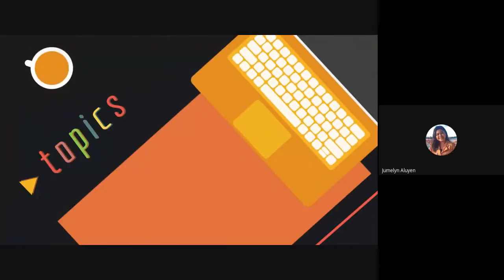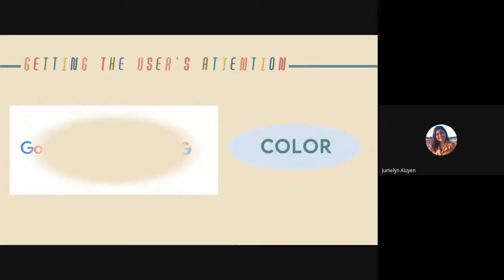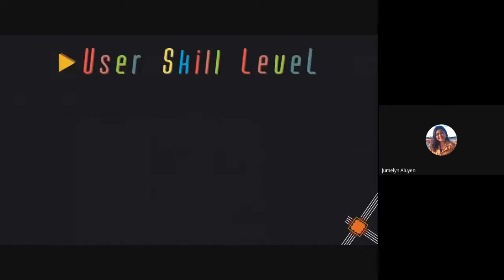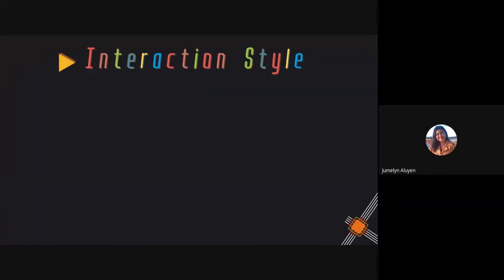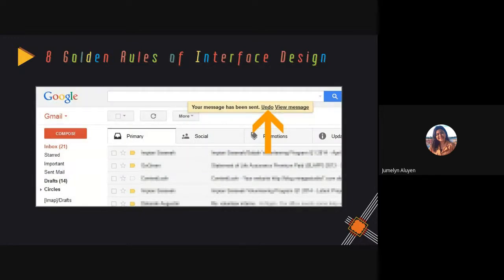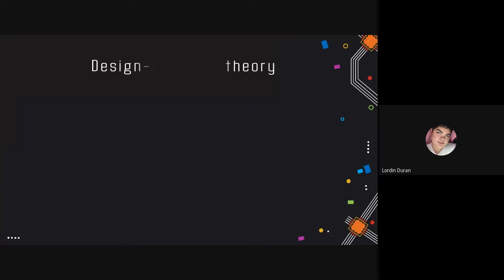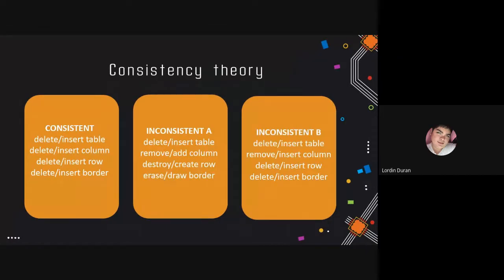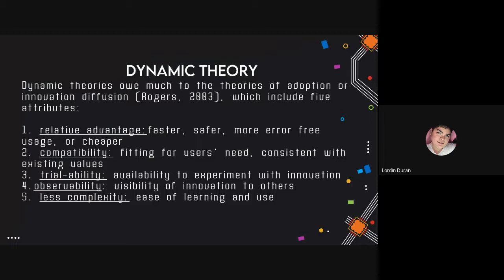Chapter 3 Guidelines, Principles and Theories (HCI)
For school activity purposes only